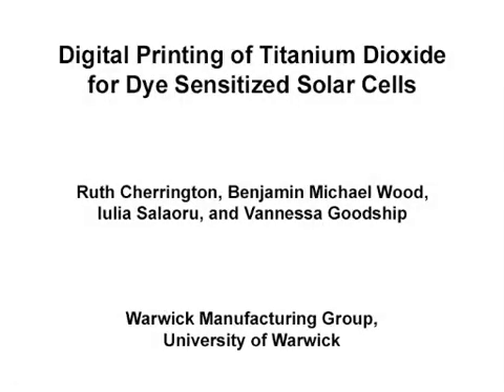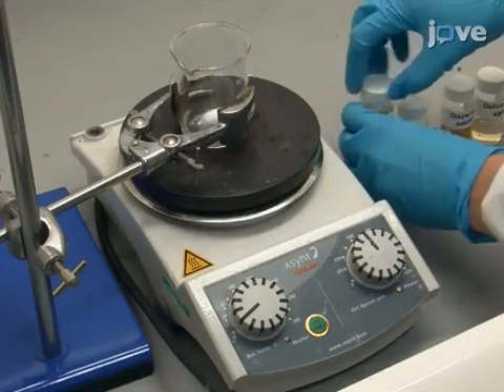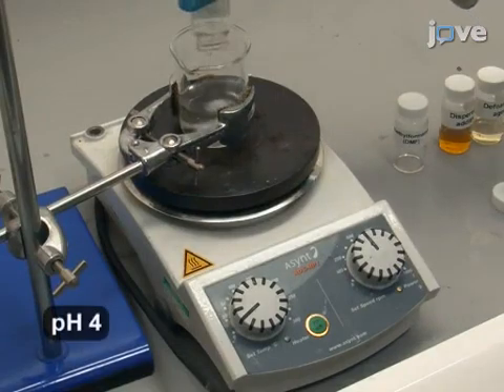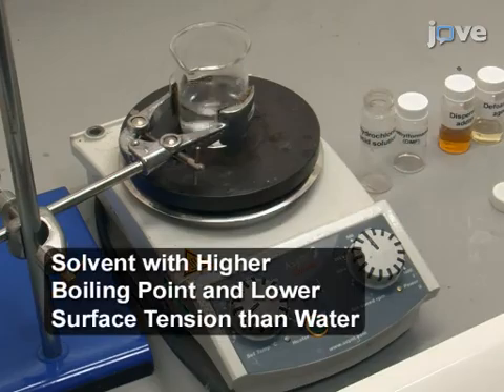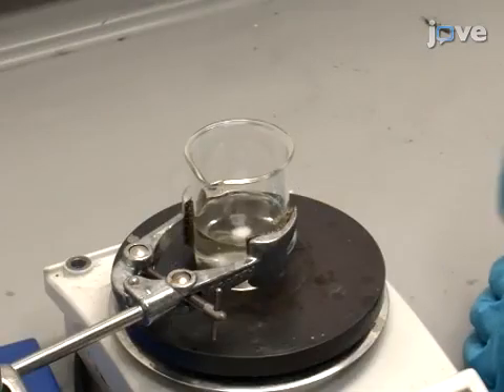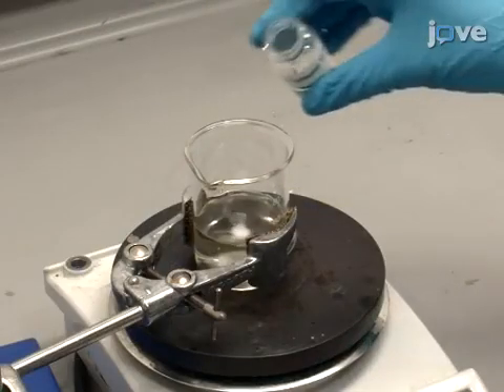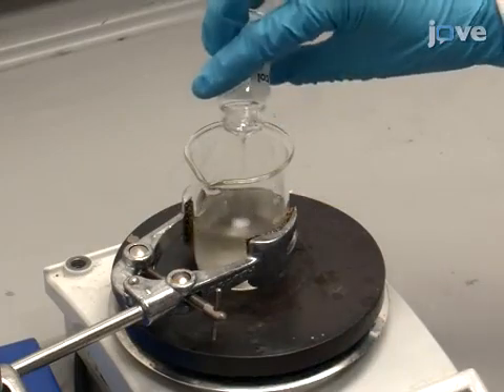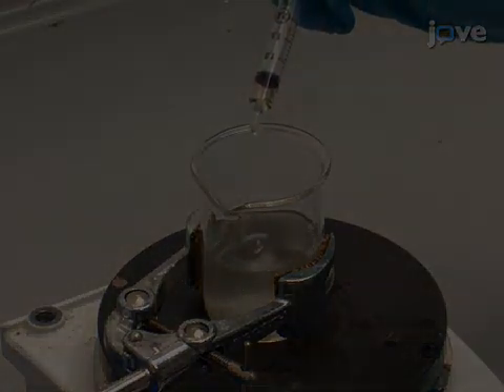Titanium Dioxide Digital Printing for Dye Sensitized Solar Cells | Protocol Preview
Digital Printing of Titanium Dioxide for Dye Sensitized Solar Cells -  a 2 minute Preview of the Experimental Protocol

Ruth Cherrington, Benjamin Michael Wood, Iulia Salaoru, Vannessa Goodship
University of Warwick, Warwick Manufacturing Group;

This paper investigates the suitability of inkjet printing for the manufacturing of dye-sensitized solar cells. A binder-free TiO2 nanoparticle ink was formulated and printed onto a FTO glass substrate. The printed layer was fabricated into a cell with an active area of 0.25 cm2 and an efficiency of 3.5%.